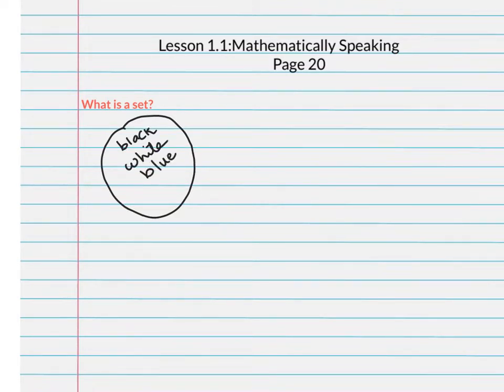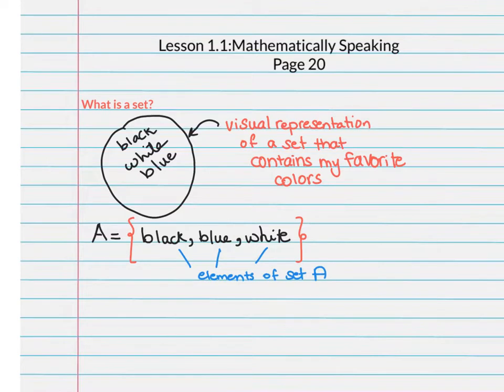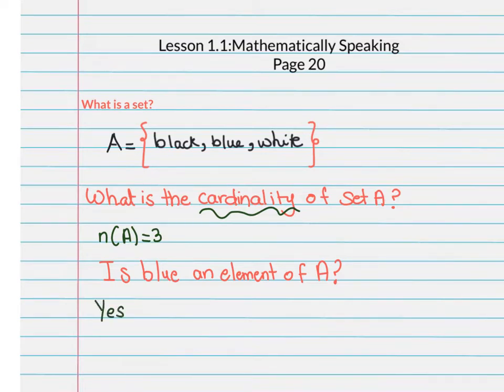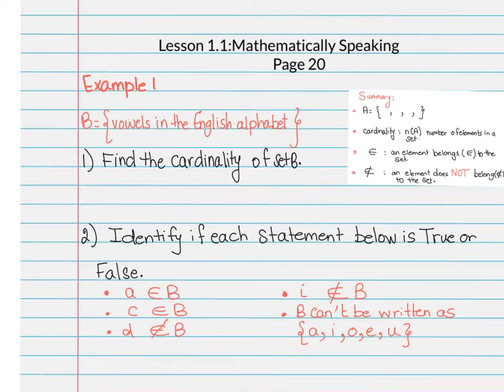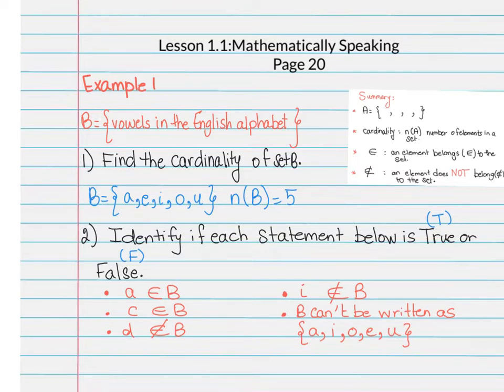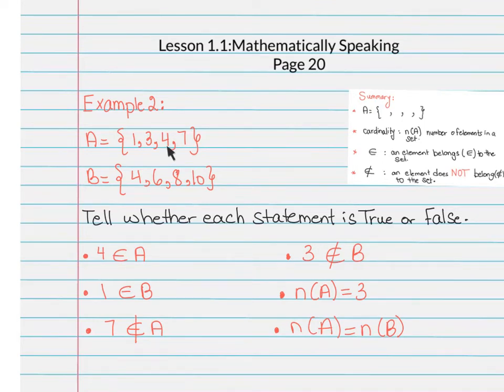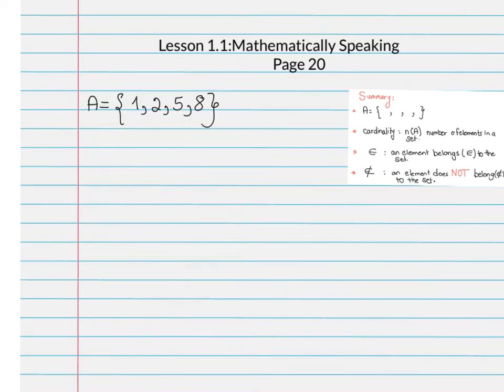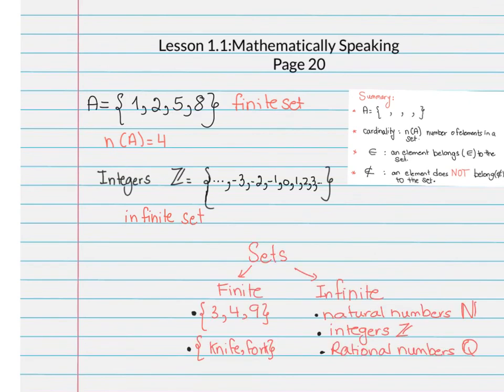What is a set?